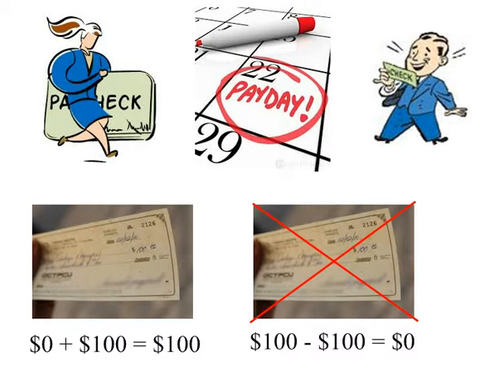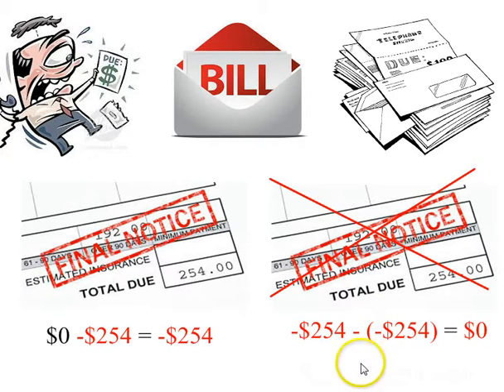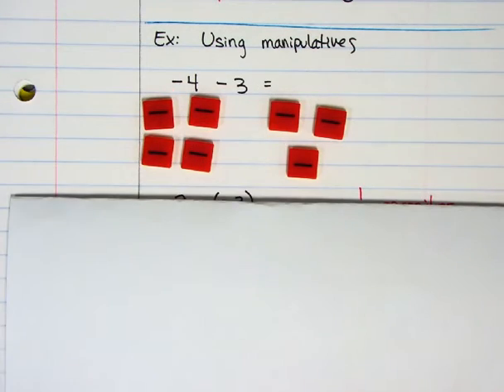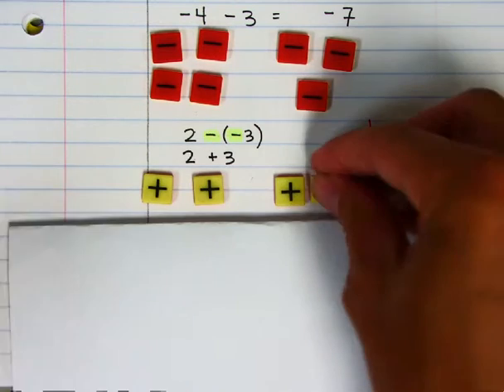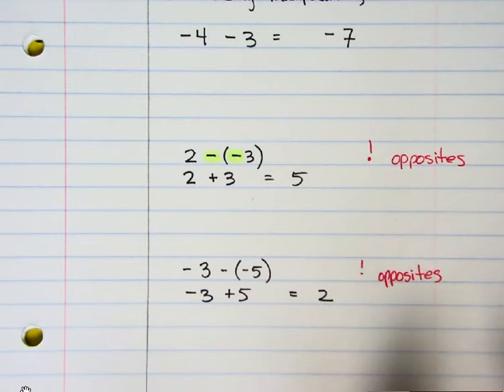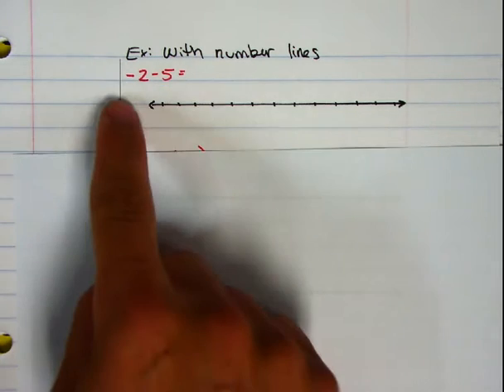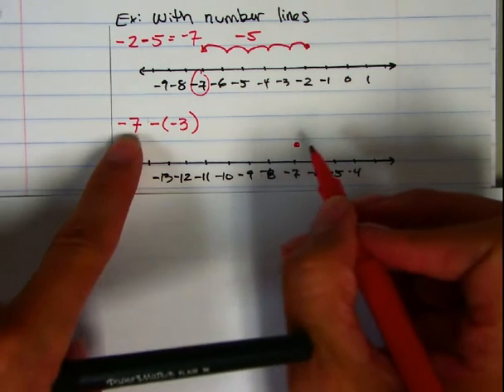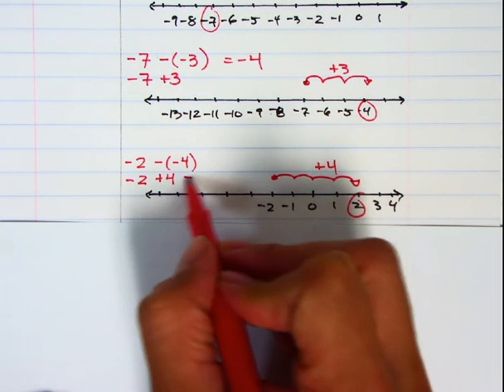Subtracting Integers _Ramos Math